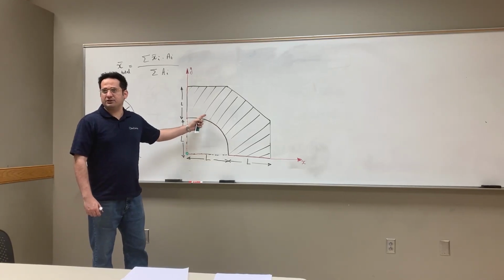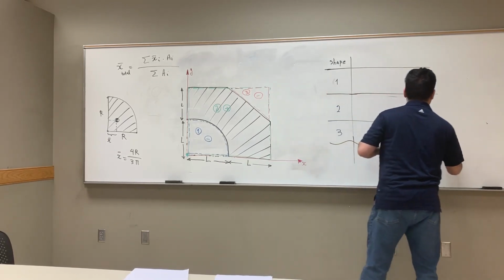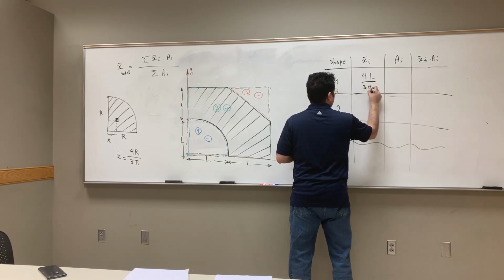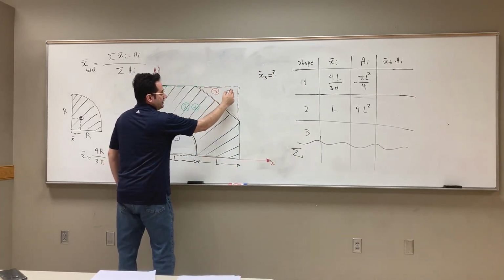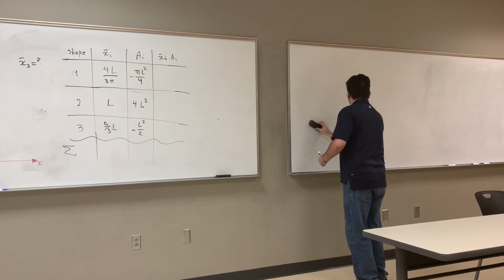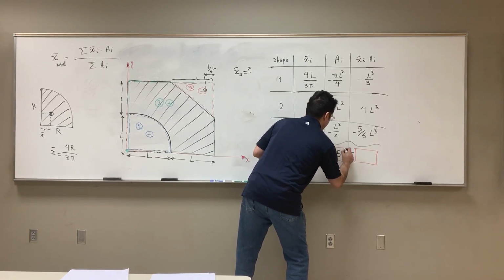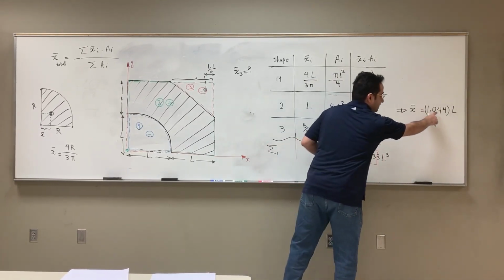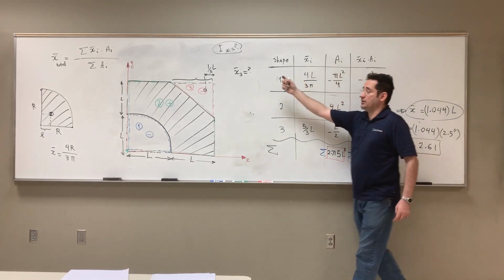Computing The Centroid of Arbitrary Shapes - Part 6